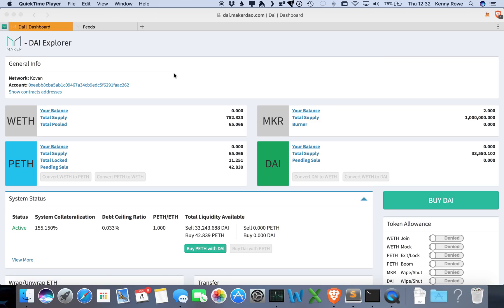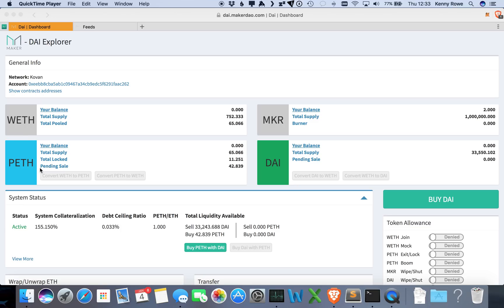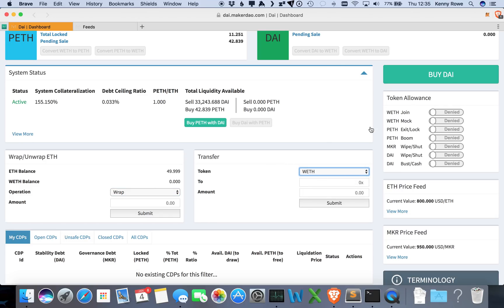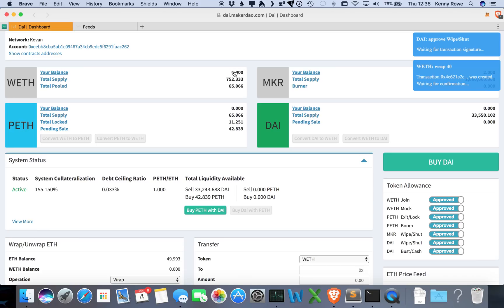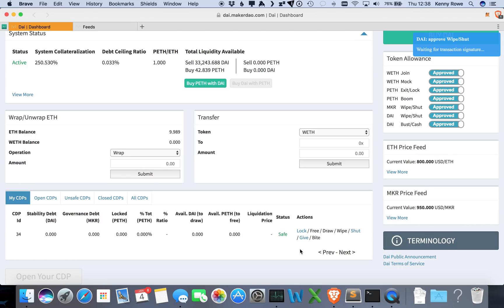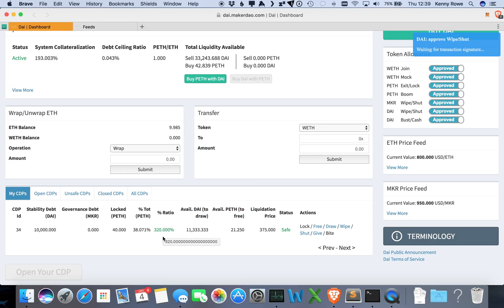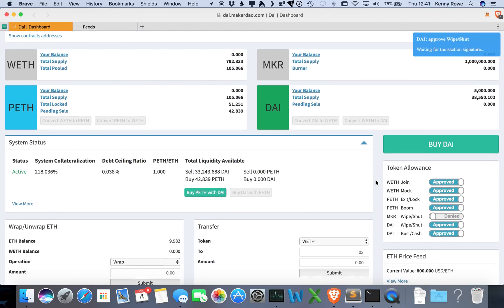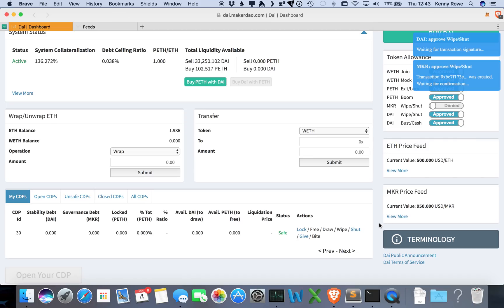Dai Stablecoin Dashboard from MakerDAO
In this video we walk through some basic operations of the Dai credit system.

We go through the process of creating collateral, opening a collateralized debt position, create Dai, and finally pay off some of the debt.

If you have questions please drop by our chat room at